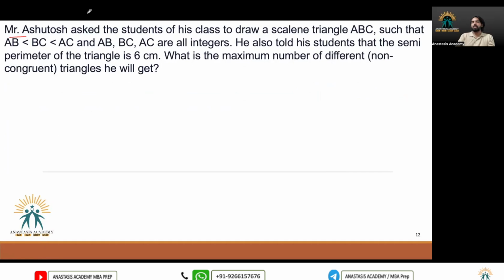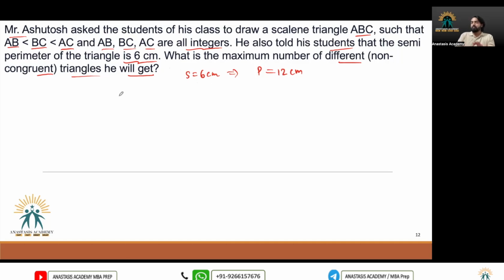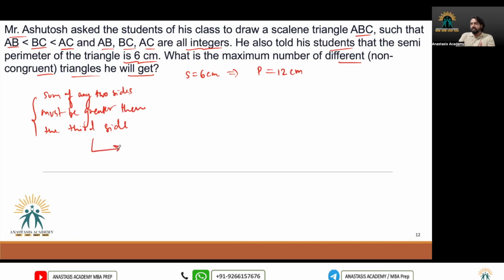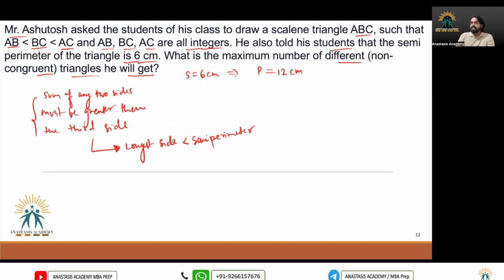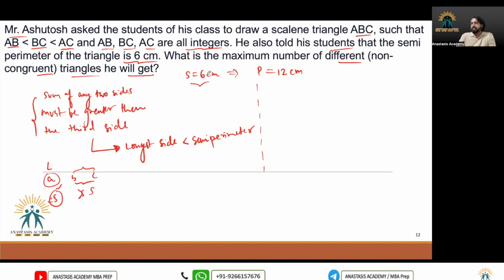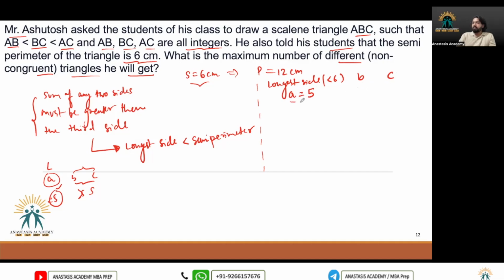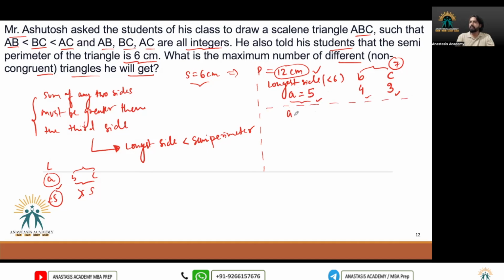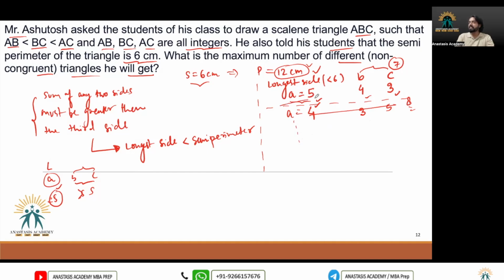CAT 2026 Quant Question of the Day -216| Final Sprint to CAT | Daily Practice for MBA Entrance Exams